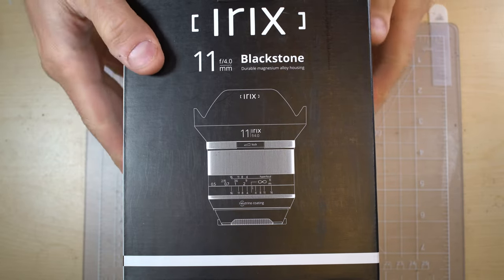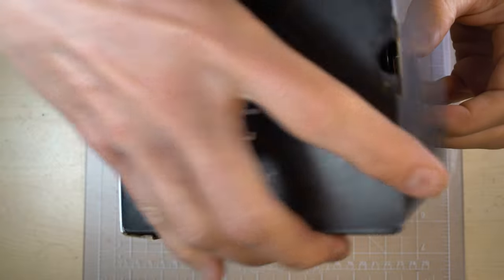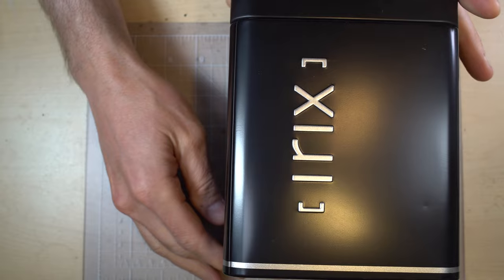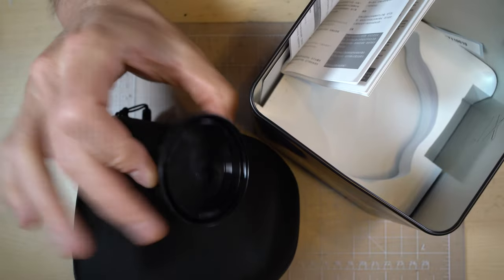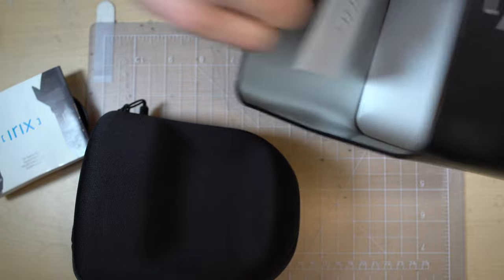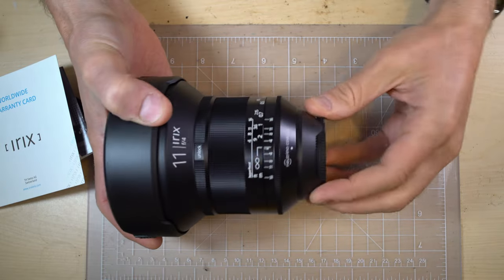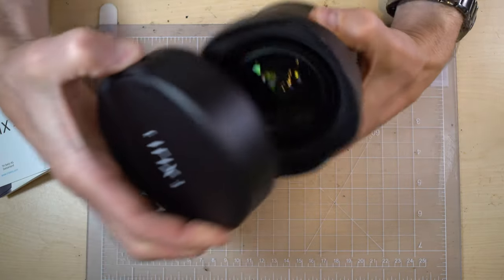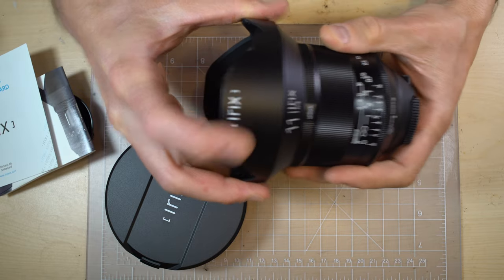Irix 11mm f/4 Blackstone Unboxing and Full Frame Sample Photos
Just a quick unboxing video for the IRIX 11mm f/4.0 Blackston ultrawide lens and seven sample photos from the first outing with it.

David Hancock's Amazon Author Page with Links to Select Camera Manual eBooks: